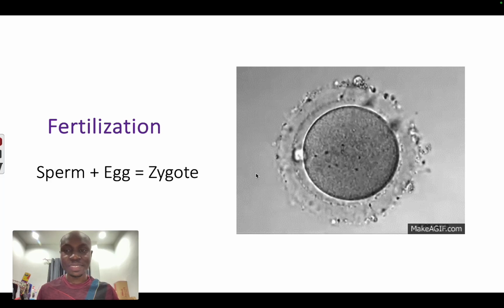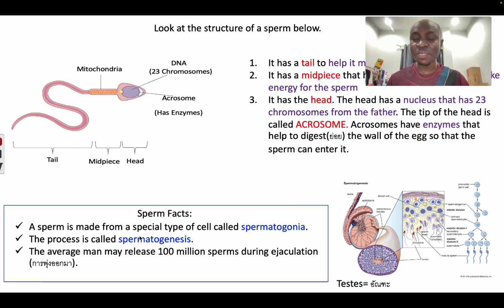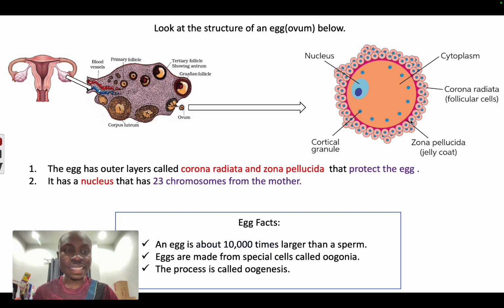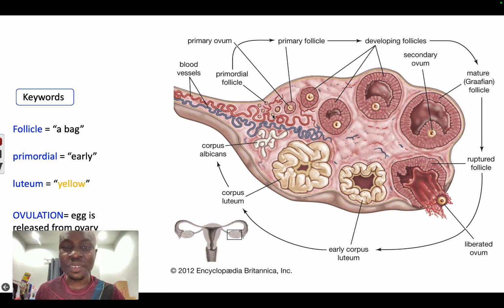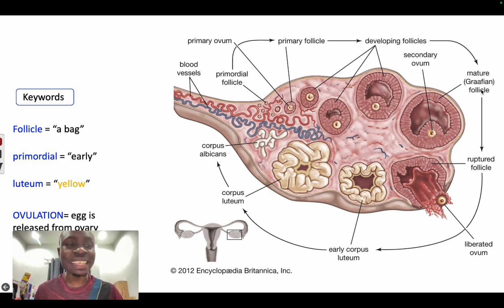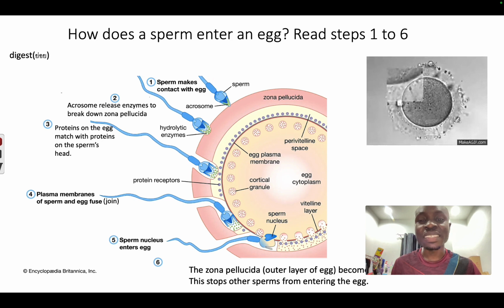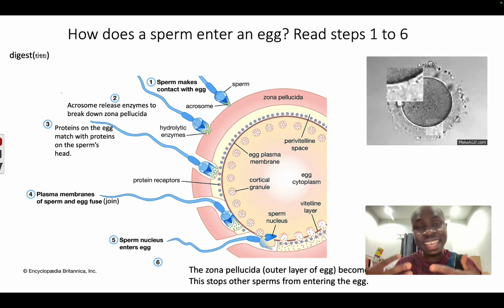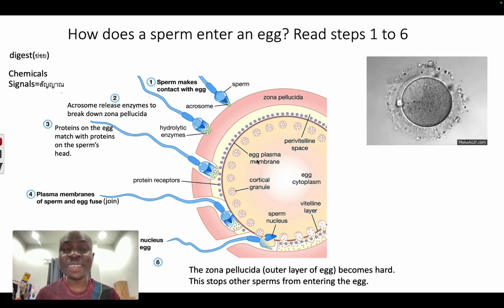Fertilization ( Sperm and Egg structure )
This is a short introductory video that discusses the process of fertilization, the structure and functions of cell and egg parts. It highlights the development of follicles and the steps by which a sperm enters an egg. It was made for my Thai ESL students but everyone is welcome to use it.